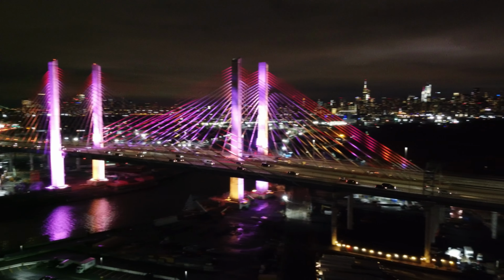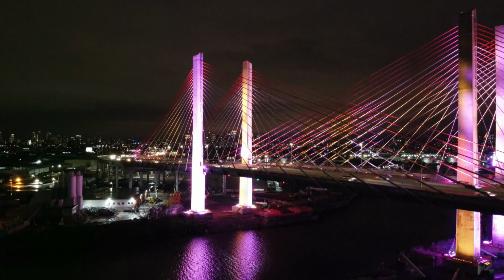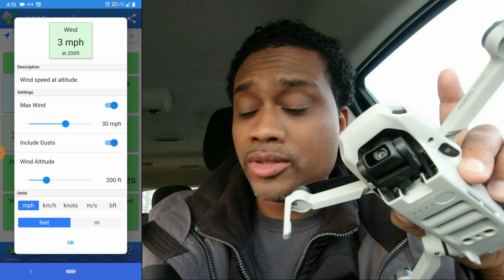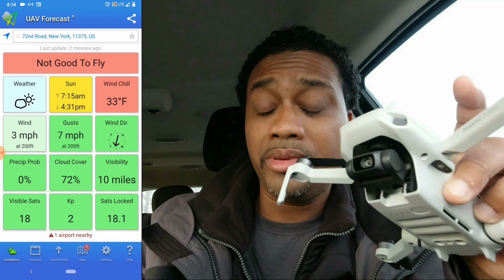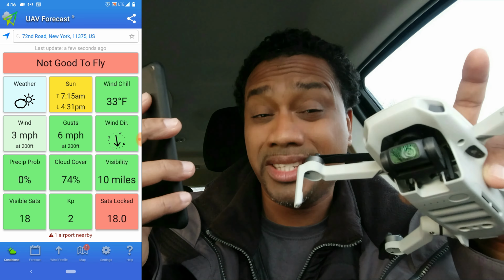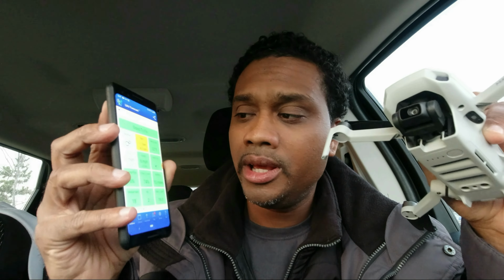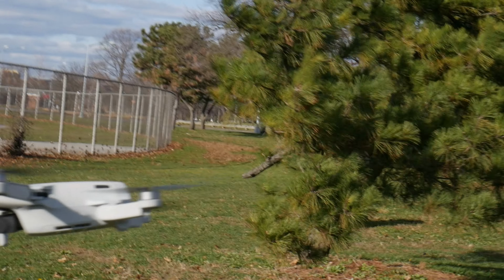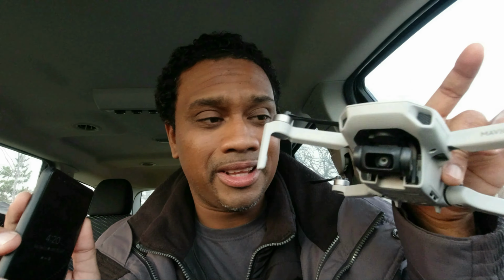DJI MAVIC MINI SAFETY FIRST before you Fly!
About droneXfactor:
Entertainer & Drones Enthusiast, Entrepreneur, Tech Guy & Dad!